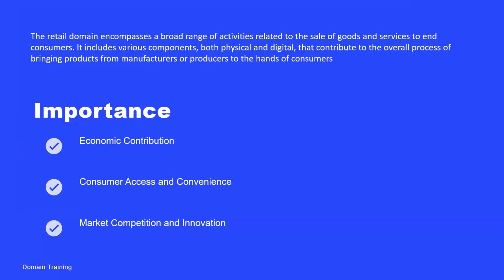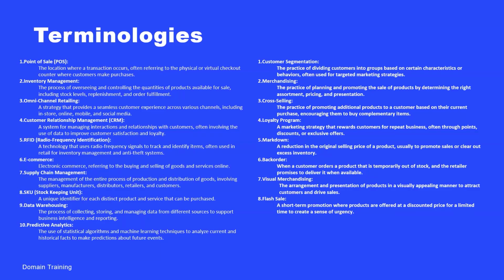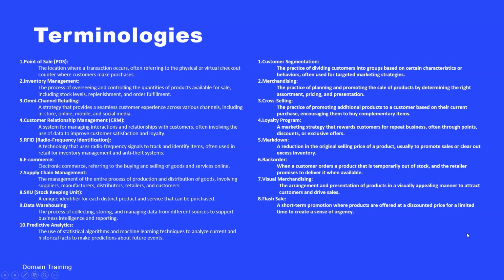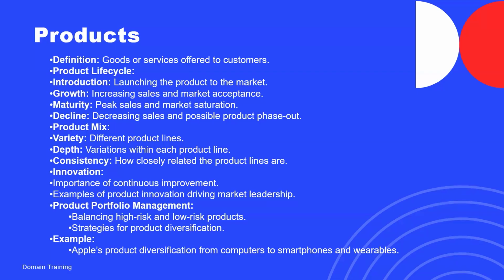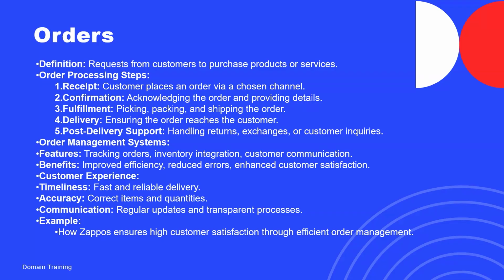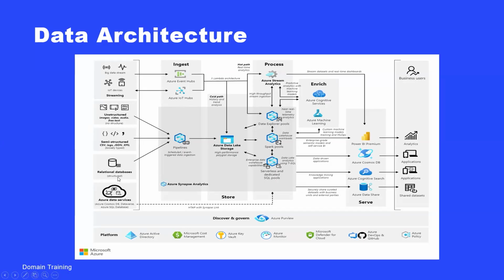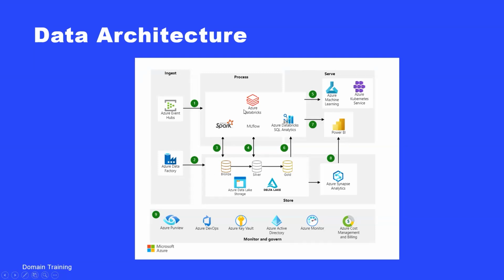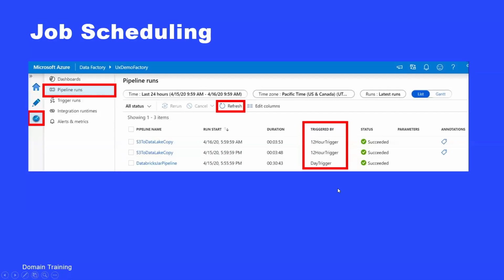From sales to strategy - watch how analytics powers smarter retail decisions 🛒📈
Find out how the Retail Revolution is powered by data!
Discover how analytics, through data storytelling and dashboards, help retailers better understand their customers, optimize inventory, and increase sales in this IntelliBI session.

Discover how to turn numbers into strategy by using Power BI and SQL to uncover insights on customer behavior, store performance, and product trends. 📊

📘 Topics Covered:
. 𝗖𝘂𝘀𝘁𝗼𝗺𝗲𝗿 𝘀𝗲𝗴𝗺𝗲𝗻𝘁𝗮𝘁𝗶𝗼𝗻 & 𝘀𝗮𝗹𝗲𝘀 𝗮𝗻𝗮𝗹𝘆𝘀𝗶𝘀
. 𝗦𝘁𝗼𝗿𝗲 𝗽𝗲𝗿𝗳𝗼𝗿𝗺𝗮𝗻𝗰𝗲 𝗱𝗮𝘀𝗵𝗯𝗼𝗮𝗿𝗱𝘀
. 𝗜𝗻𝘃𝗲𝗻𝘁𝗼𝗿𝘆 𝗼𝗽𝘁𝗶𝗺𝗶𝘇𝗮𝘁𝗶𝗼𝗻
. 𝗗𝗮𝘁𝗮-𝗱𝗿𝗶𝘃𝗲𝗻 𝗺𝗮𝗿𝗸𝗲𝘁𝗶𝗻𝗴 𝗶𝗻𝘀𝗶𝗴𝗵𝘁𝘀

We’re here to make learning easy to those who struggle in IT skills and help them practically to become more career-focused.

On our channel, you’ll find:
1. All Information related to GCP, Azure, AWS Data Engineering, Java Full Stack & Data Science.

2. The live and real projects along the way with training so that you can learn how things work in the market.

3. Information related to all our upcoming courses.

We are trying to help you build confidence, sharpen your skills, and land the career you’ve been aiming for.